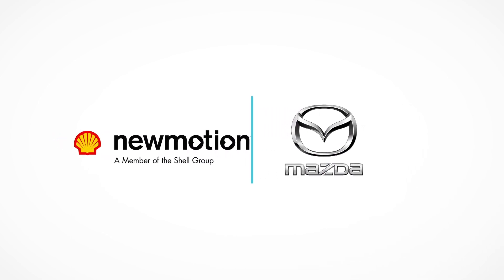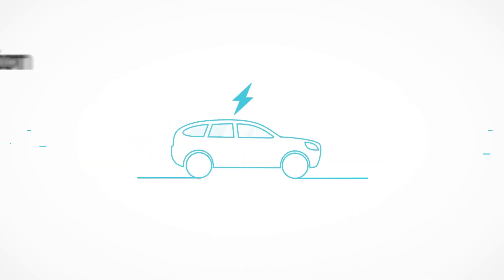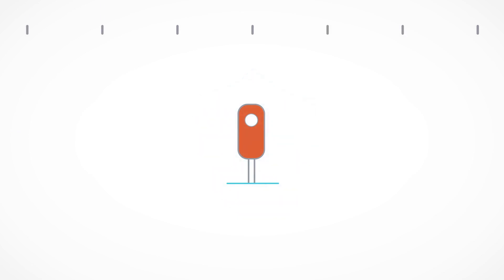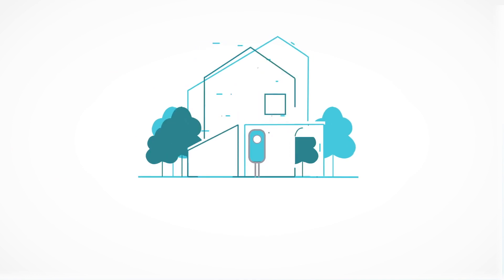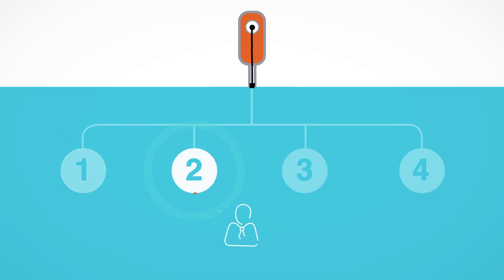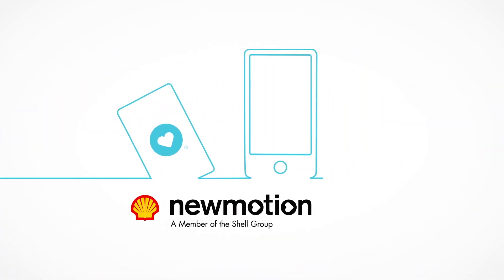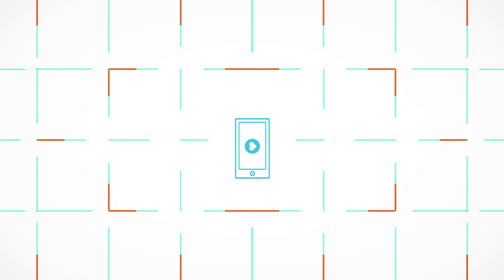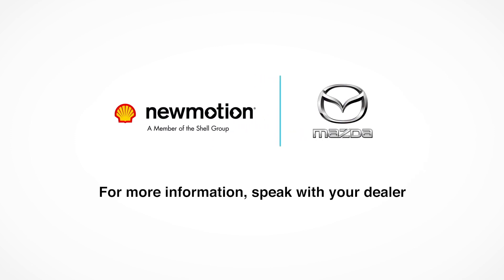Mazda MX-30 | How to charge at home with NewMotion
Mazda has partnered with Shell NewMotion to provide smart home charging for the Mazda MX-30, our first all-electric car.

This video provides an overview of how the system works, and the benefits it offers over and above a standard three-in plug.

Keep up-to-date with Mazda UK on social:

Facebook.com/mazdauk
Twitter.com/mazda_uk
Instagram.com/mazda_uk